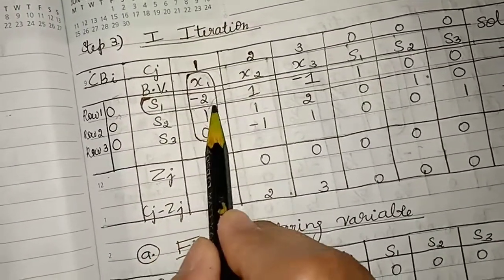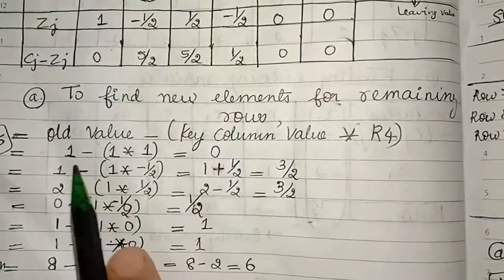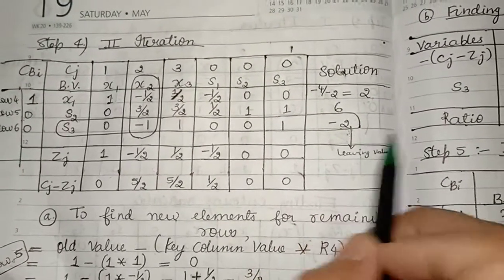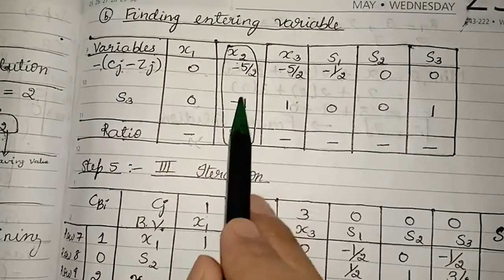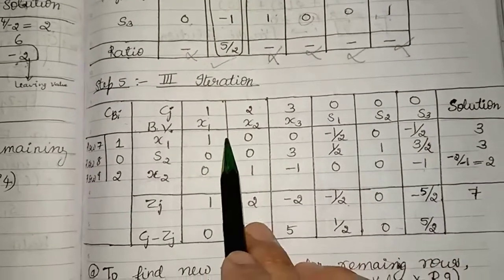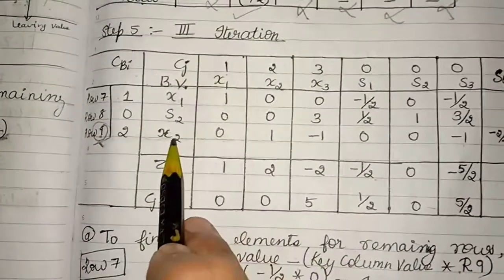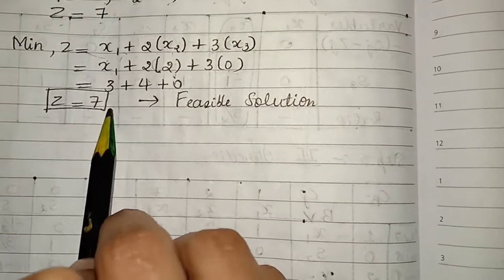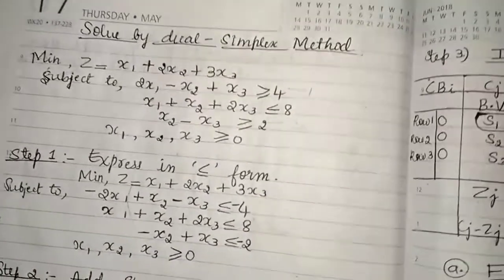OR - Dual simplex method problem 2 part2/(15/17CS653)/Module 3 by Prof. Shweta Naik